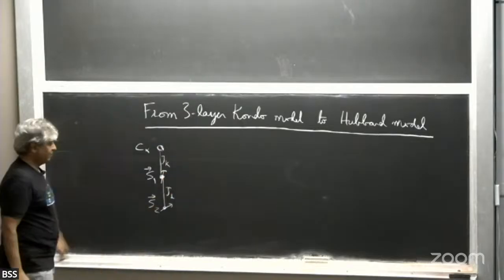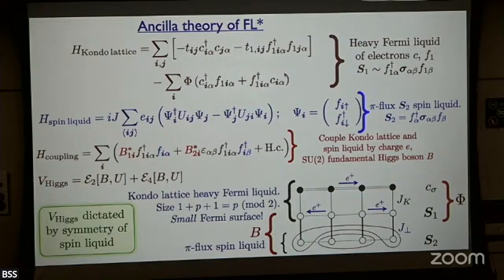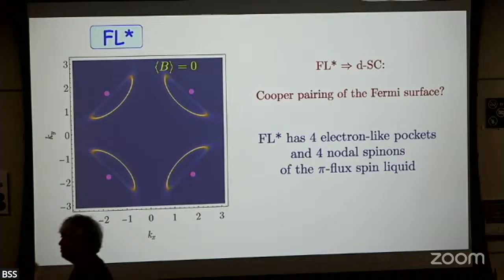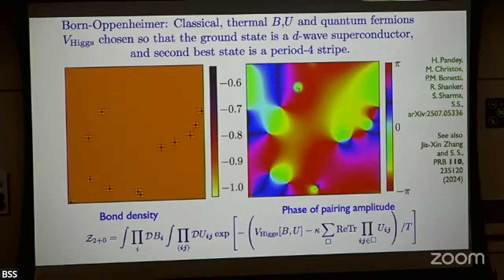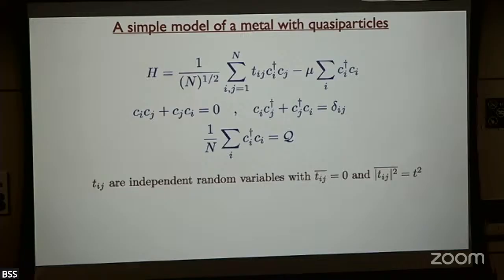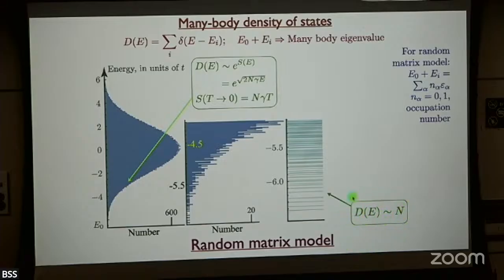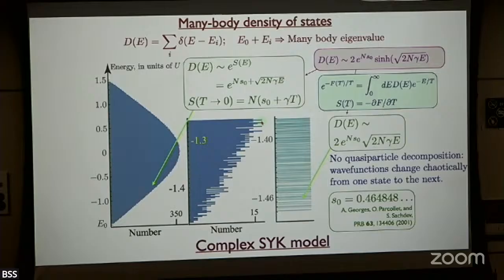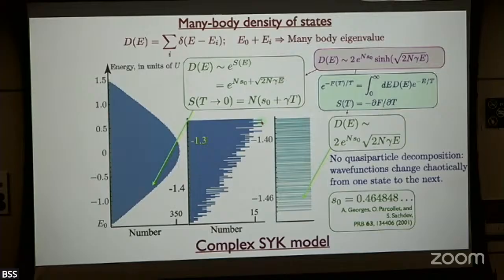S. Sachdev IV - SYK models and strange metals